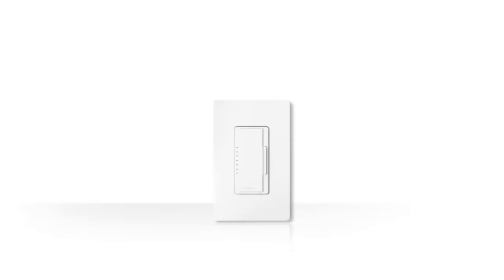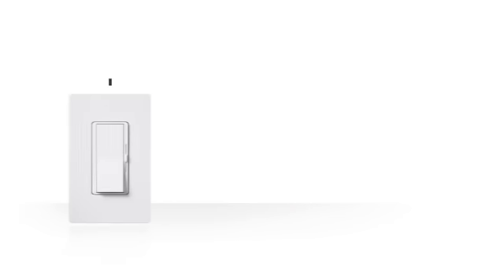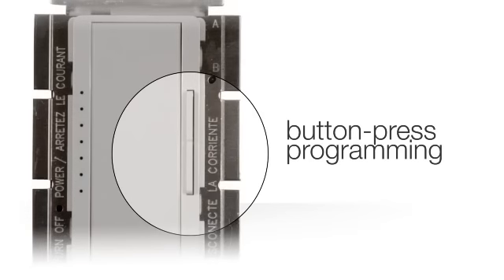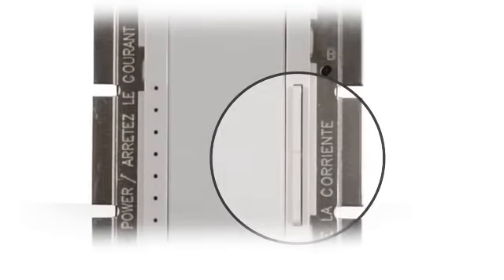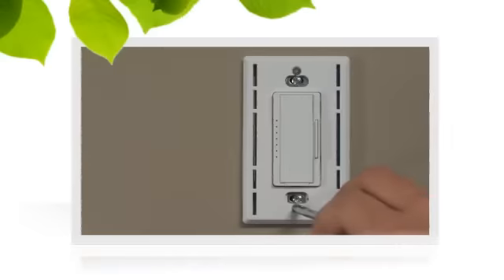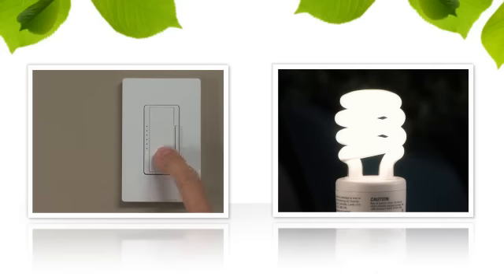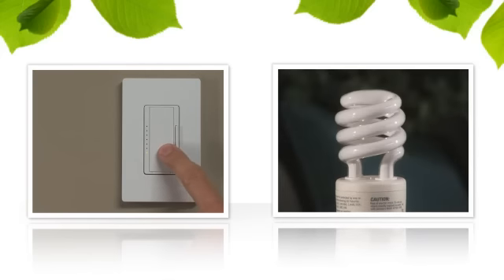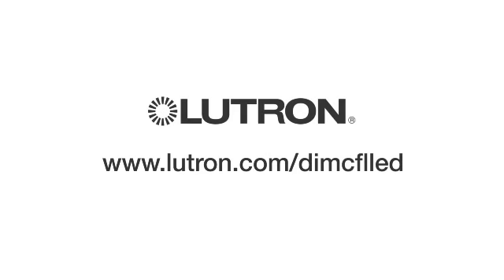Lutron Maestro LED+ (formerly C•L) Dimmers: Adjusting the Dimming Range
In this video, we'll guide you through the process of adjusting the low end trim on your Maestro LED+ dimmer.

Are flickering LEDs causing frustration in your home? Learn how to resolve this issue with ease by adjusting the low-end trim on your Lutron Maestro LED+ dimmers. In this comprehensive tutorial, we'll guide you step by step through the process of fine-tuning your dimmer settings to eliminate flickering and achieve optimal performance with your LED lights.

Don't let flickering LEDs disrupt your comfort – empower yourself with the knowledge to solve this common problem efficiently.

_To find compatible LEDs for any Lutron LED-rated dimmer, check out the LED Compatibility Tool here:_

Illuminate your space with confidence and say goodbye to flickering LEDs for good!